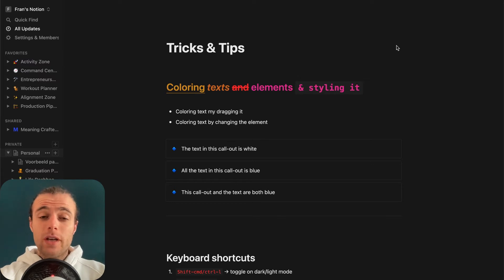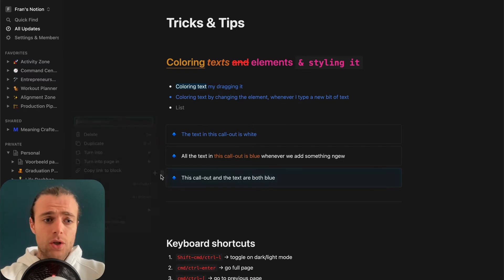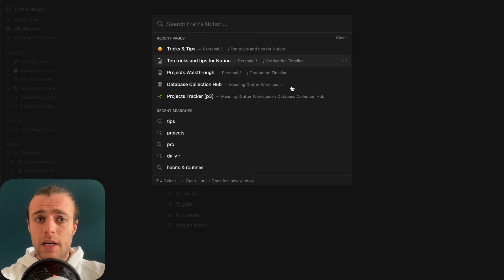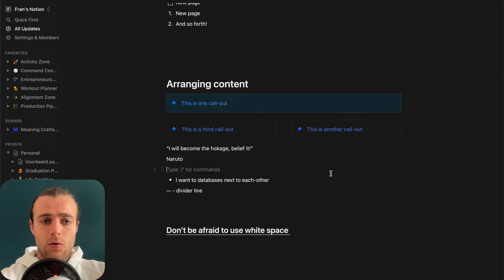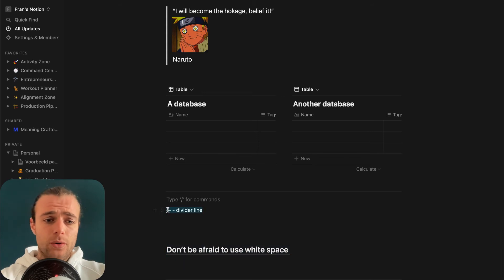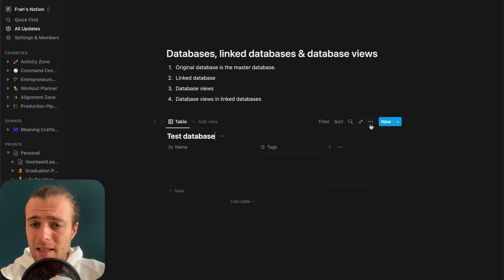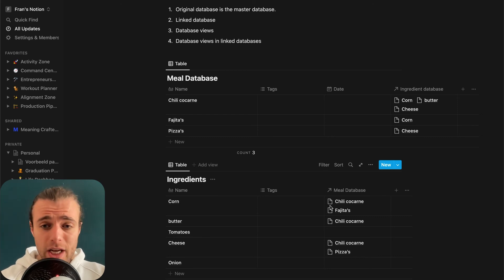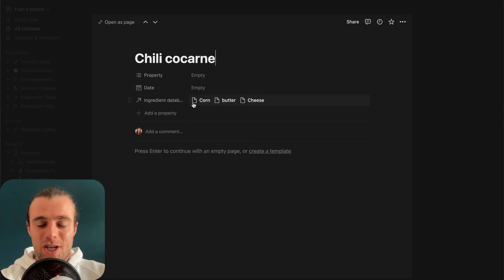🚀 Tricks and tips for personalising your Notion workspace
Notion's greatest superpower is also its greatest weakness. The program has so many capabilities that it can be hard to see the forest through the trees. In this video I share some of the most useful tips & tricks for personalising your Notion space.

Intro & outro: The Ambientalist - The Hidden Path